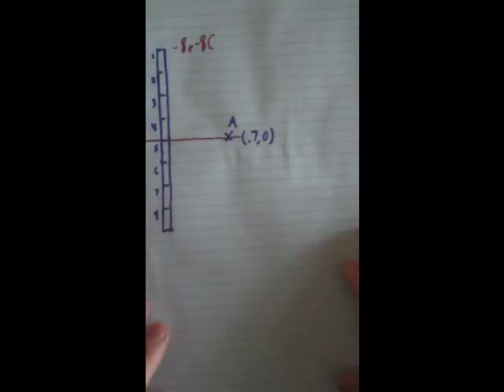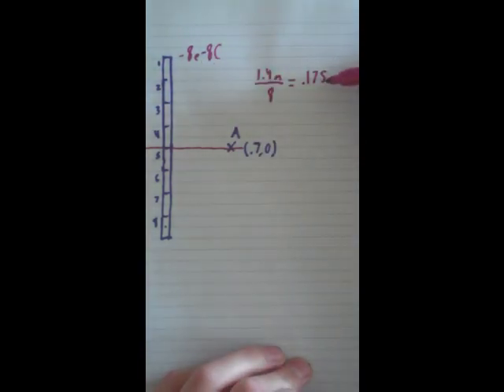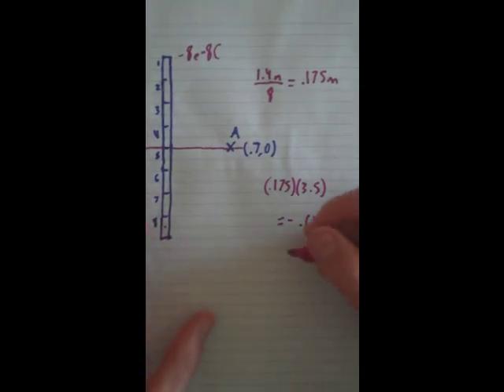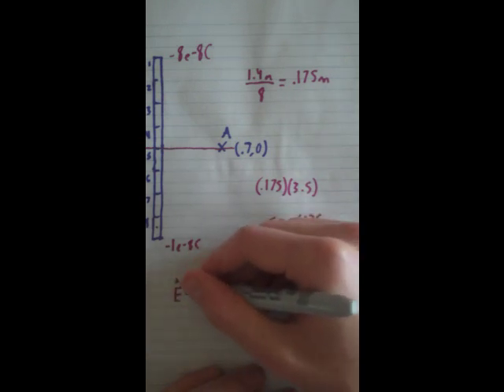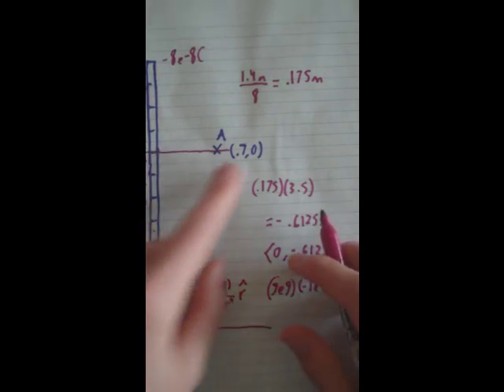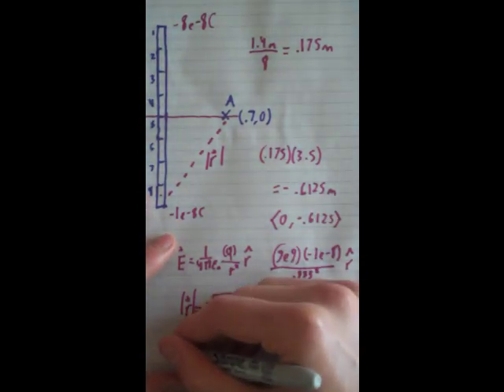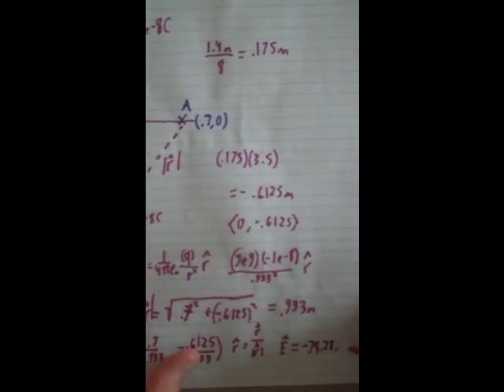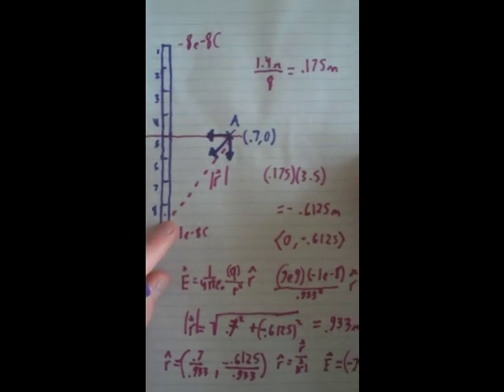Electric Field due to a Point on a Rod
How split a uniformly charged rod into sections then find the electric field from one of those sections.  How much charge is on piece number?  Approximating piece as a point charge, what is the electric field at location A due only to piece?  A plastic rod x long is rubbed all over with wool, and acquires a charge of Q. We choose the center of the rod to be the origin of our coordinate system, with the x-axis extending to the right, the y-axis extending up, and the z-axis out of the page. In order to calculate the electric field at location A, we divide the rod into pieces, and approximate each piece as a point charge located at the center of the piece.